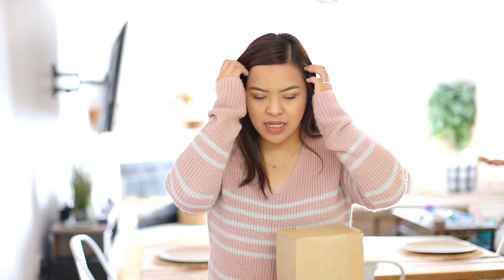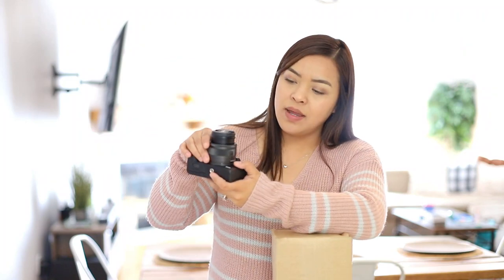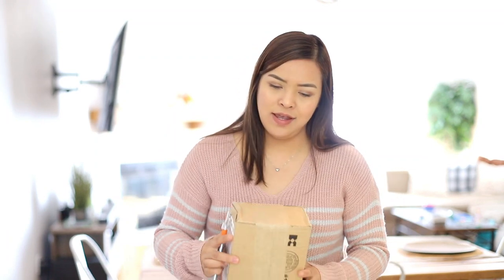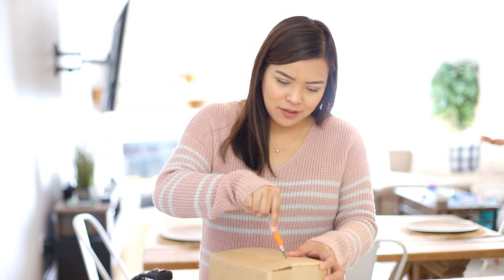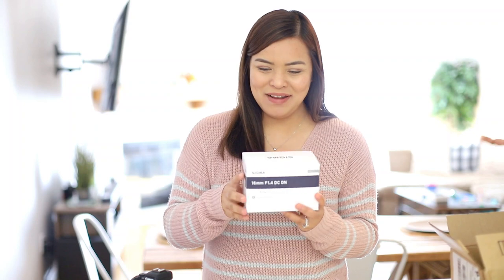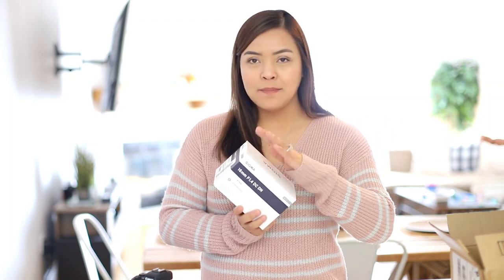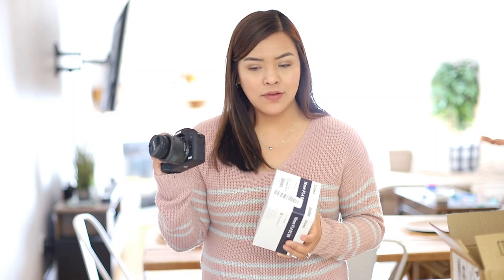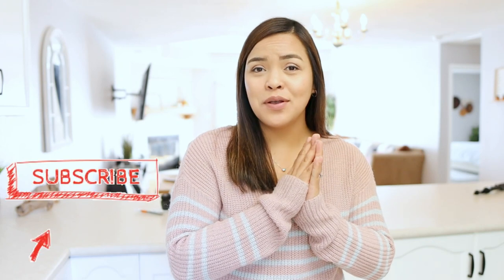Unboxing Sigma 16 mm 1.4 lens for my Canon M50 || Melody Gilliland Photography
Hello loves, I have been using my canon 6d mark ii for some of my youtube videos but it is too bulky so I purchased a canon M50. I'm finally able to get an e-mount lens and picked Sigma 16 mm 1.4. I have been waiting for this to come in the mail so here is an unboxing.